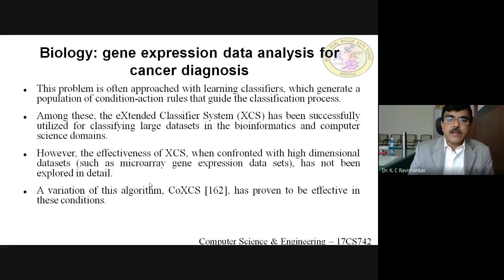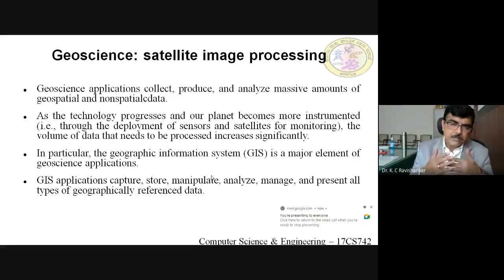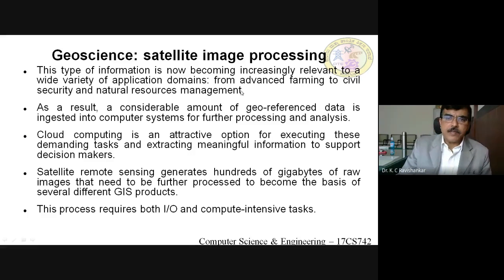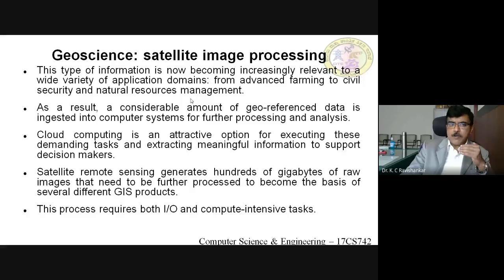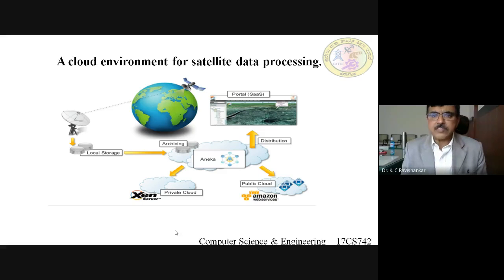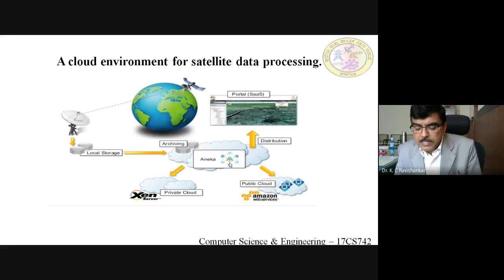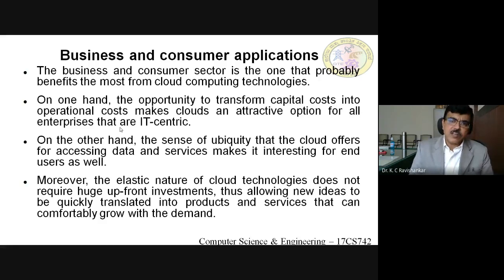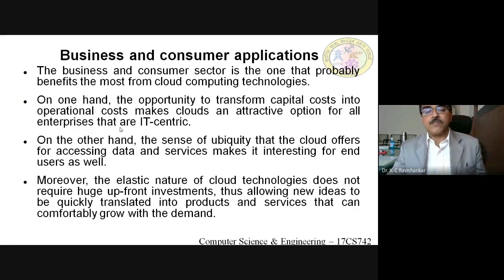17CS742_M5S7_VIDEO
17CS742_M5S7_VIDEO